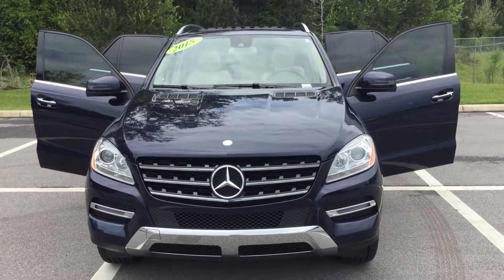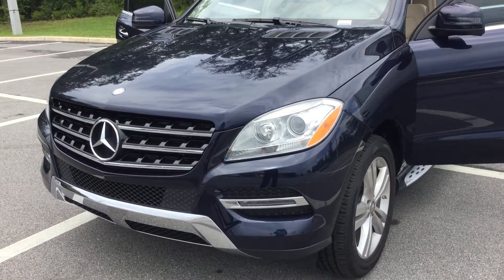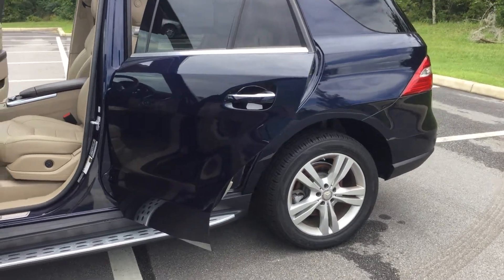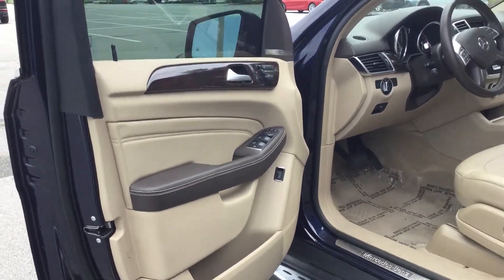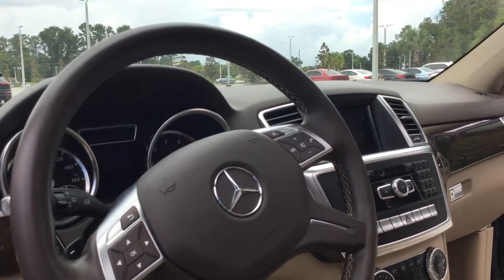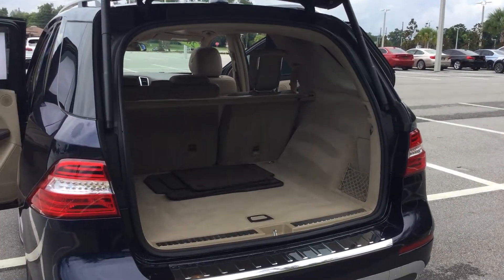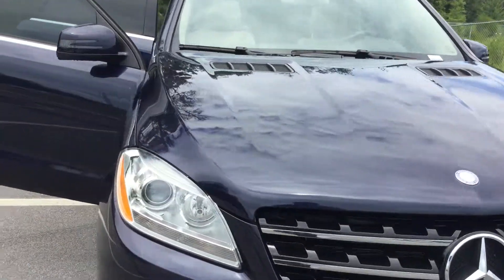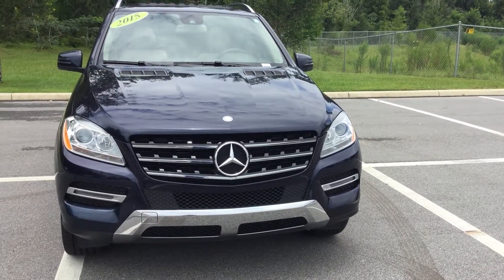Ozzie canseco Porsche of Ocala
2015 Mercedes benz ml 350